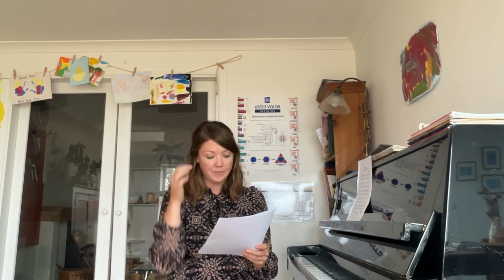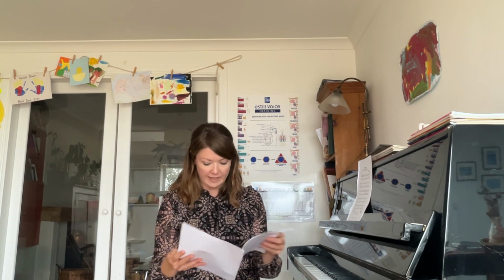White Winter Hymnal - Introduction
This video introduces the main concepts of the song.  It’s recommended to watch this before starting practice.  This is a practice tool for Evergreen Chorus